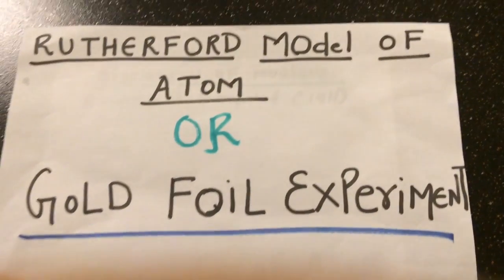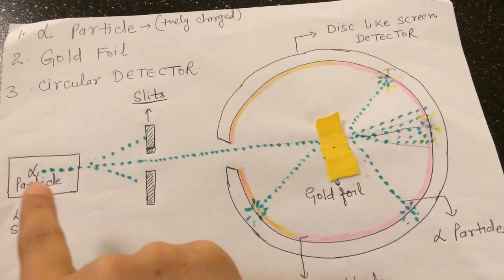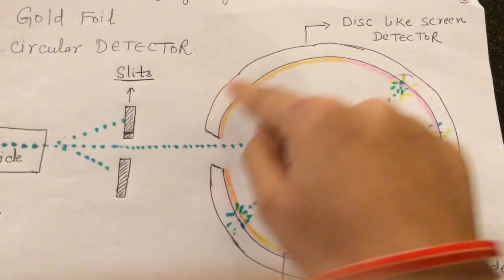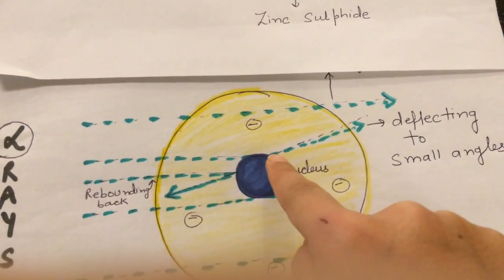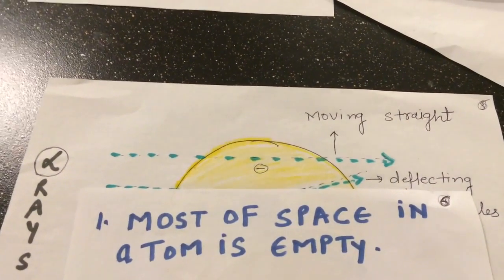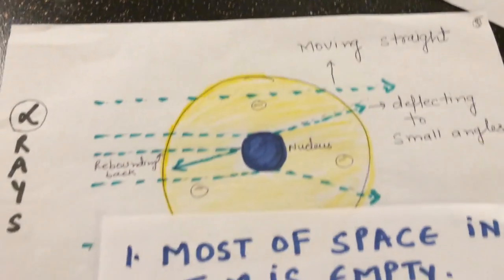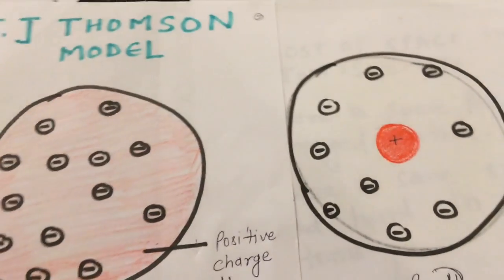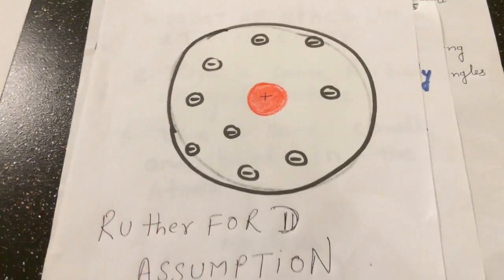Rutherford scattering experiment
Videos include educational topics including Rutherford scattering experiment